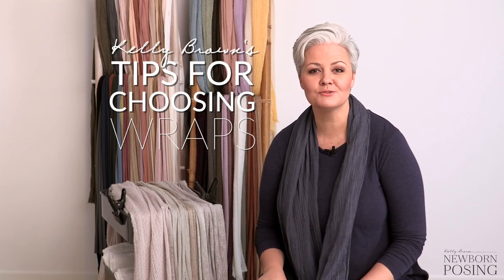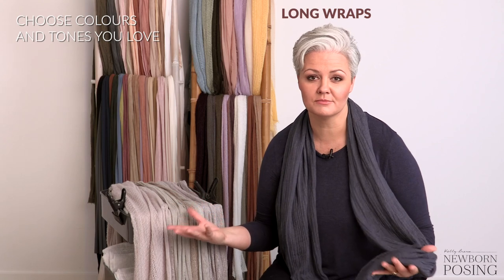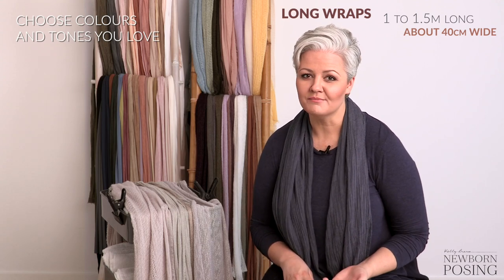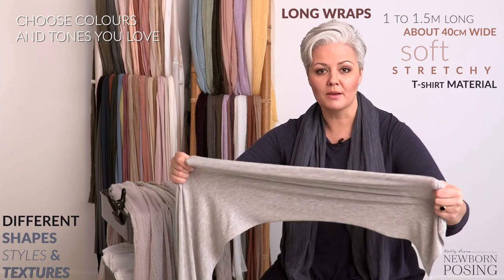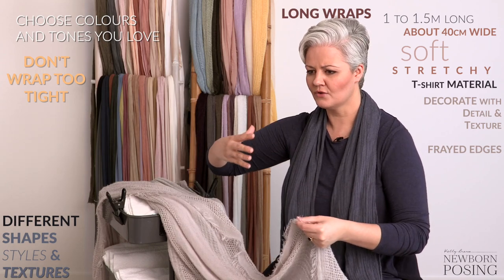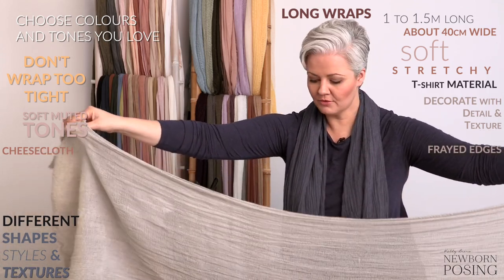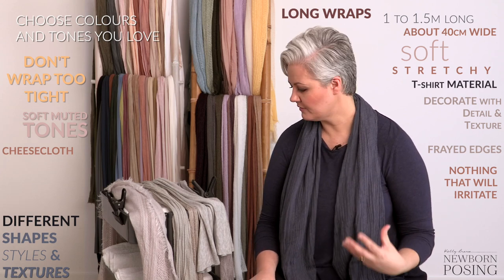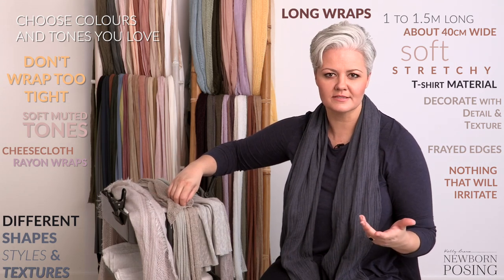CHOOSING WRAPS for Newborn Baby Photography with Kelly Brown